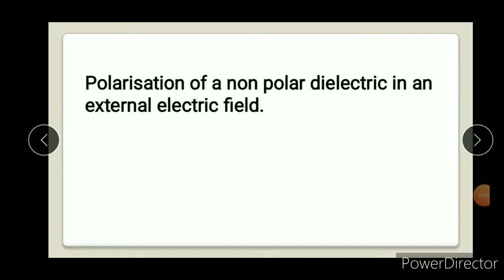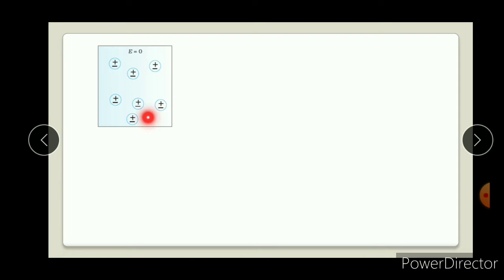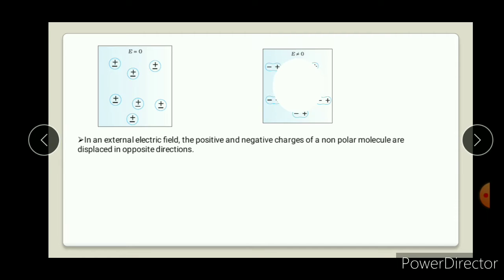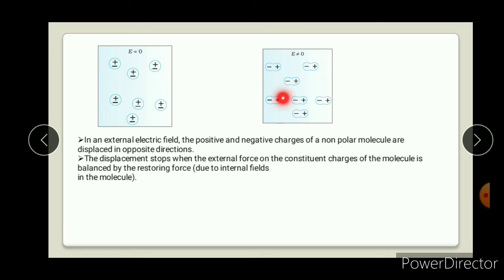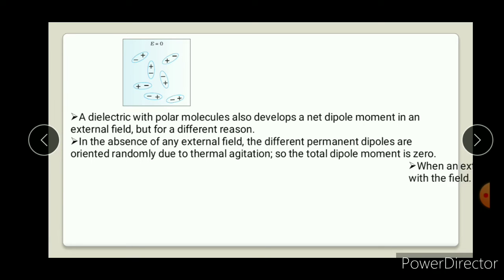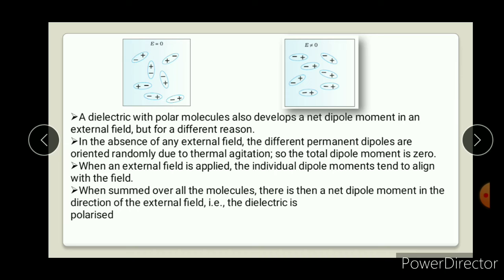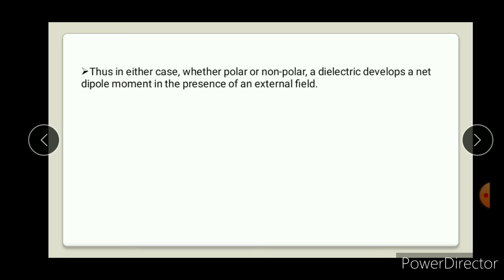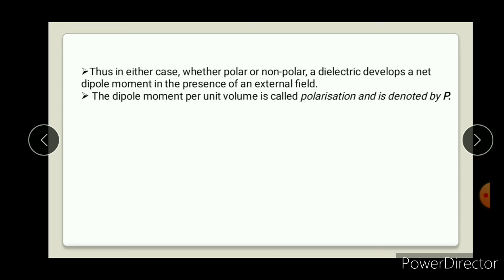Polarization of polar and non polar dielectric with electric field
STD 12 Physics
Chap 2 ELECTROSTATIC POTENTIAL AND CAPACITANCE